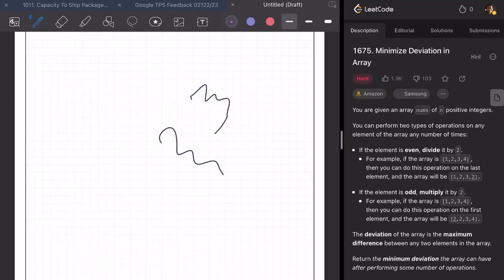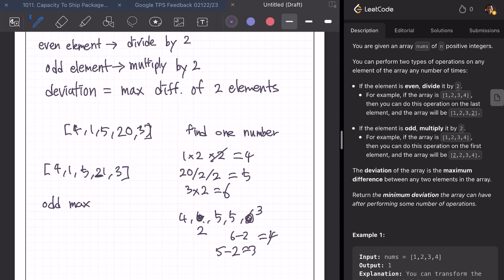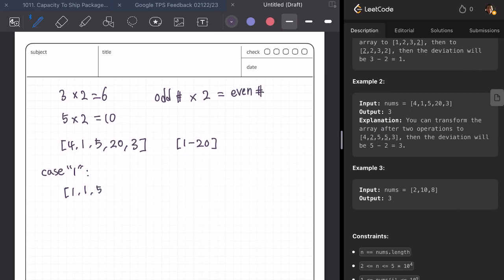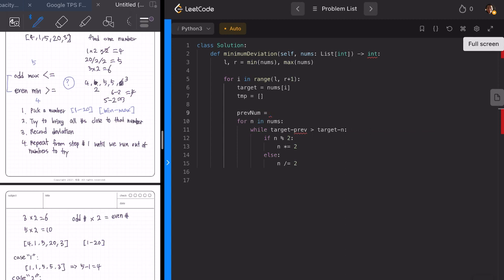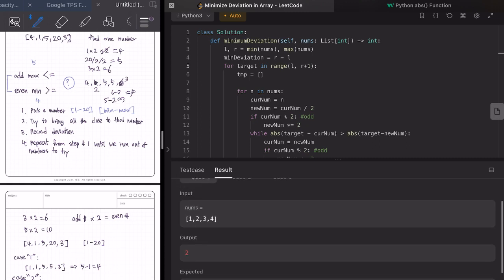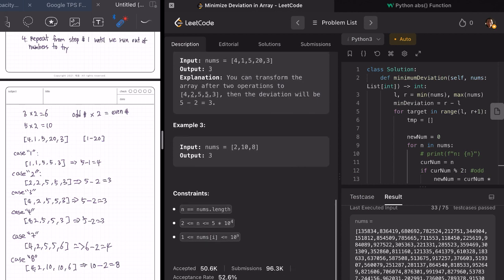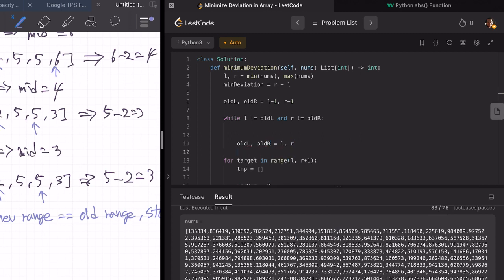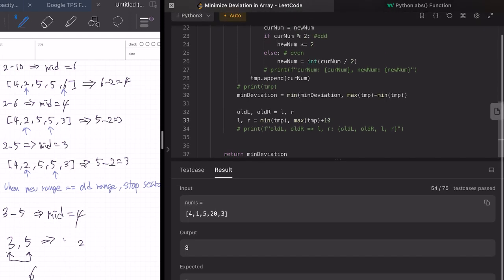Leedcode1675. Minimize Deviation in Array (No Solution)